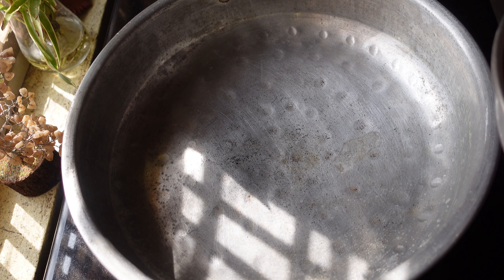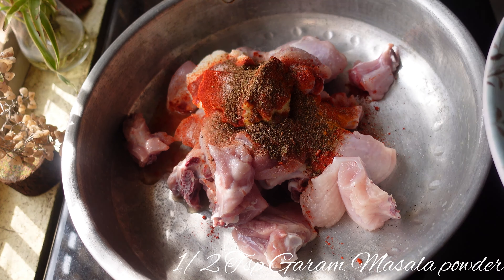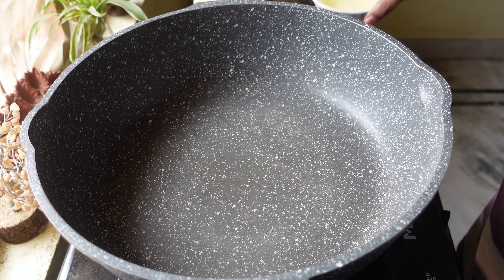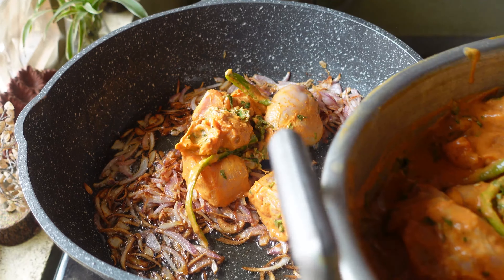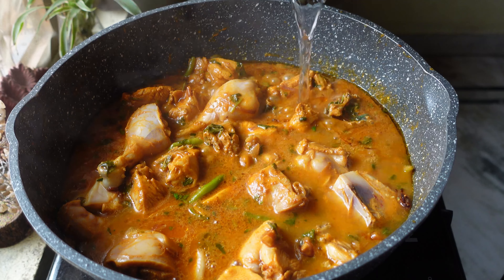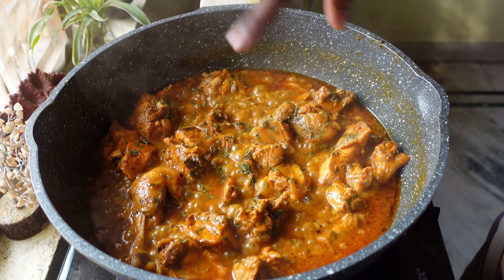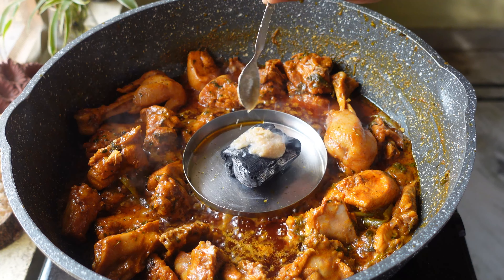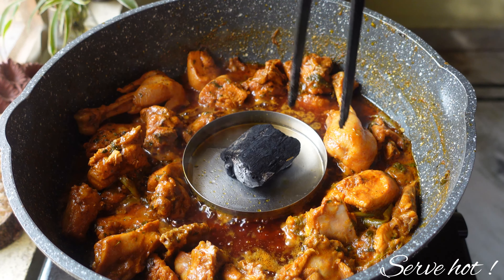Dum Ka Chicken | Dum Ka Murgh Recipe | Hyderabadi Dum Ka Murgh Recipe | Easy Chicken Curry Recipe !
Dum Ka Chicken !

Ingredients-
1kg chicken
4 tbsps oil
2 onions
1 tbsp ginger garlic paste
2 tbsps red chilli powder
1/2 tbsp turmeric powder
salt as per taste
1/2 tsp garam masala powder
3 tbsps curd
lemon juice (1/2 lemon)
handful of coriander n mint leaves
4 green chillies
1 tbsp kasuri methi (optional)
1 glass of water
coal n 1 tbsp ghee

Watch the recipe for the cooking method and do try it !